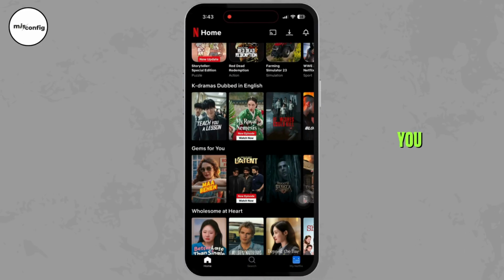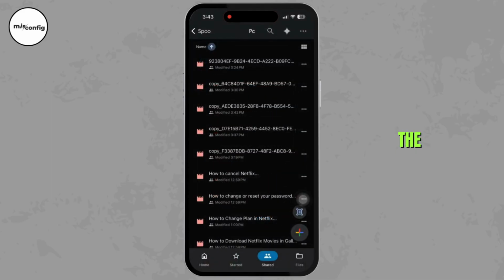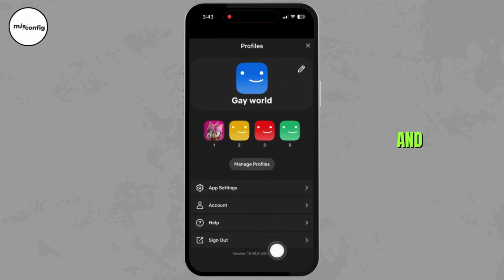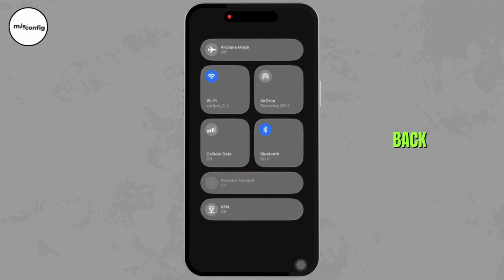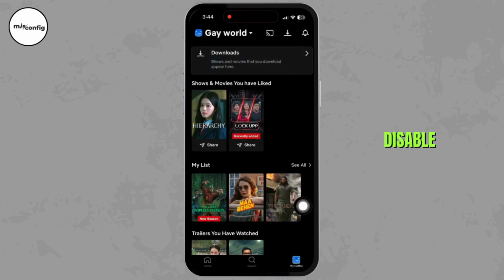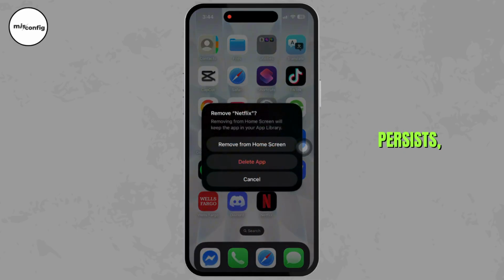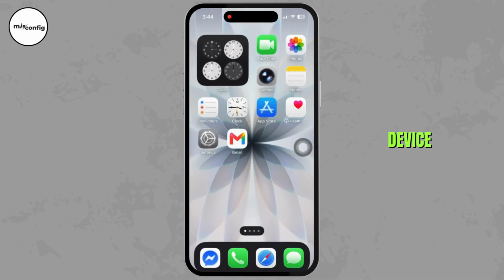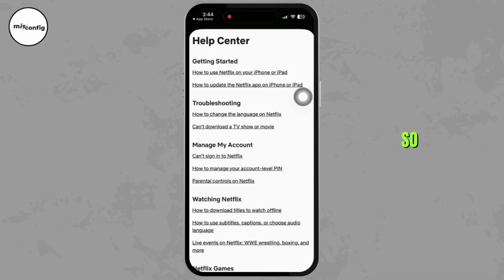How to Fix Netflix Error UI-113 (2026) | Netflix Not Connecting Fix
Getting Netflix Error UI-113 when trying to watch Netflix? In this tutorial, learn how to fix the UI-113 error and get Netflix working again.

Netflix says UI-113 can happen when there's a problem with data stored on your device, your network connection is preventing Netflix from working, or your device is no longer supported.

Try restarting your streaming device, signing out and back into Netflix, and restarting your home network. Netflix also recommends checking whether your Netflix app and device software are still supported.

Quick Tip: If restarting doesn't work, unplug your modem and router for about 30 seconds, reconnect them, wait for the internet to return, and then try Netflix again.

Timestamps

0:00 – Introduction
0:07 – Restart Your Device
0:18 – Check Netflix App Version
0:30 – Sign Out of Netflix
0:42 – Sign Back In
0:52 – Restart Your Router
1:02 – Check Your Internet Connection
1:09 – Final Check